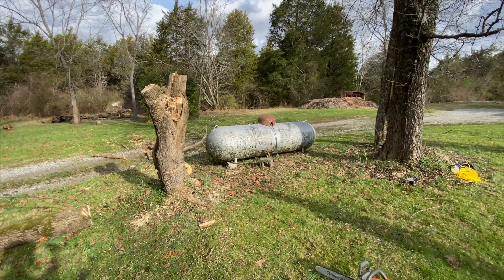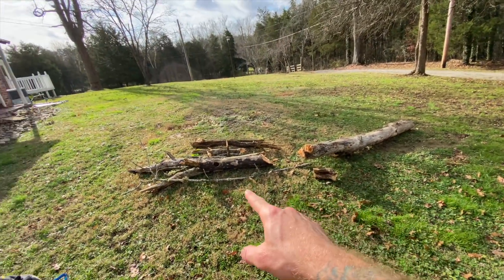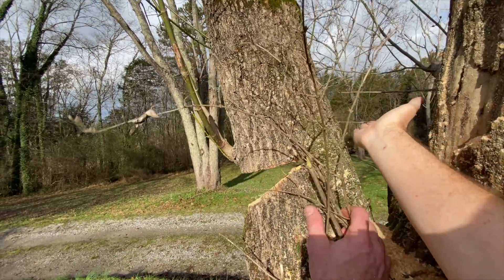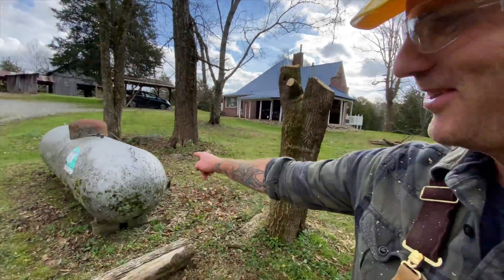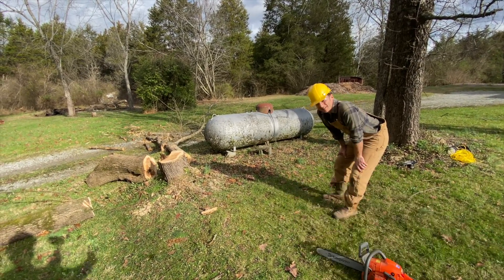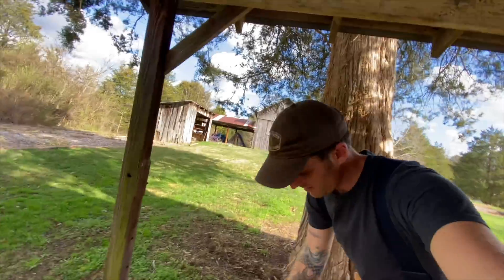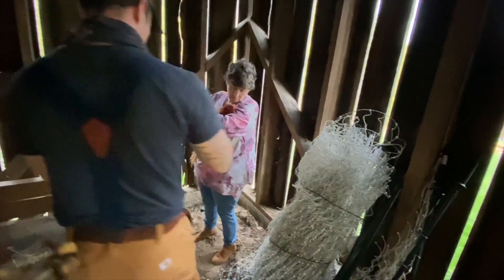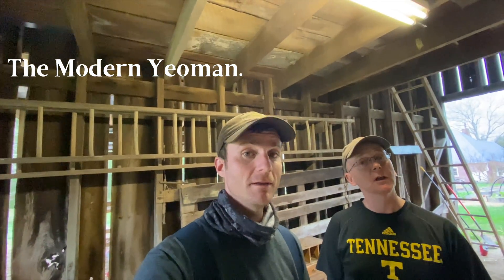First The Power Goes Then THIS Happens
An action-packed day on the homestead!

Snail Mail:
Sean and Holly H.